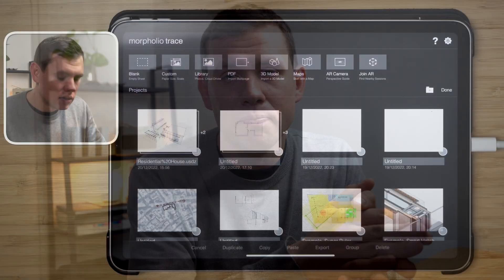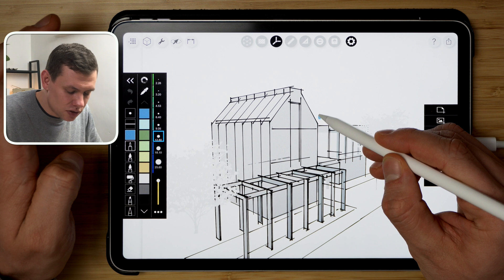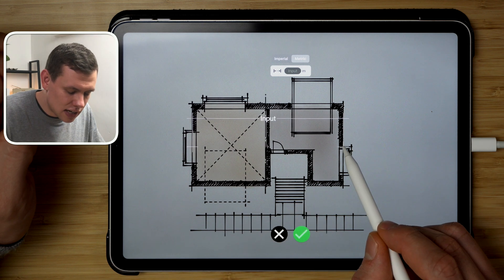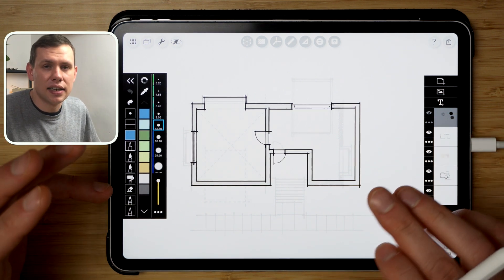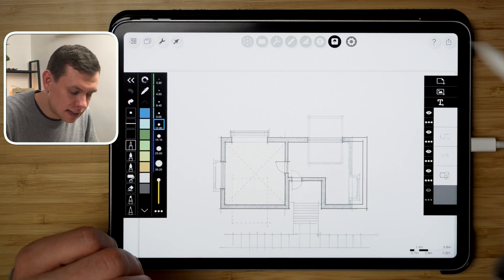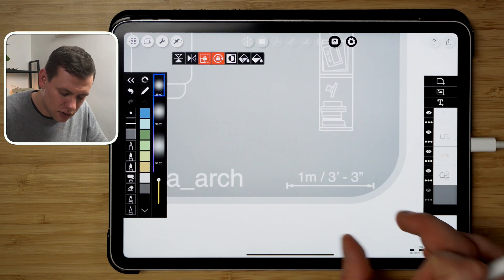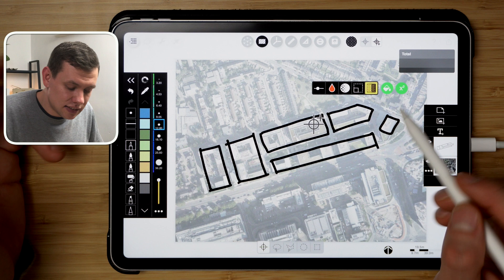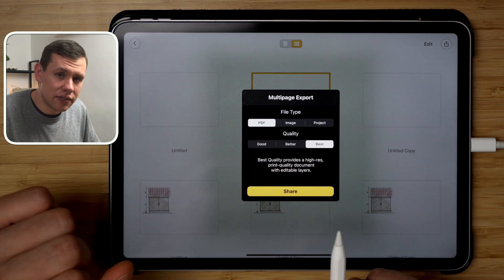Best Morpholio Trace Features For Architecture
In this video we’ll look into the best features in Morpholio Trace.

Here is the structure of the video:

00:19 Draw to Scale
00:42 3D Model Trace
01:23 Scale Drawing
02:00 Layers
02:31 Superhatch
03:05 Stencils
04:10 Map Trace
04:50 Multi-page PDF